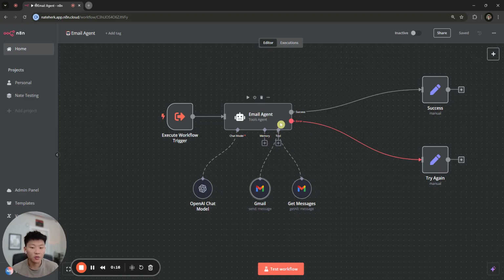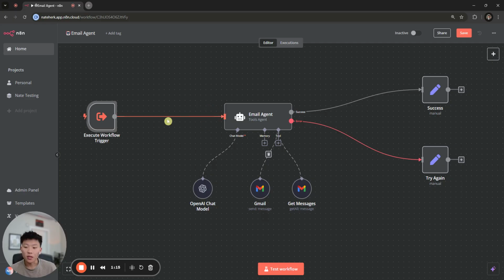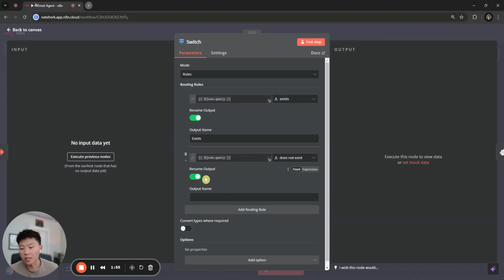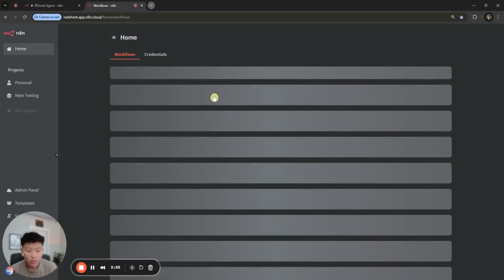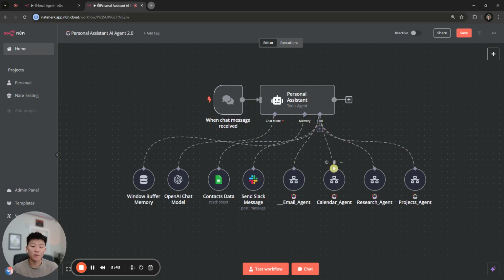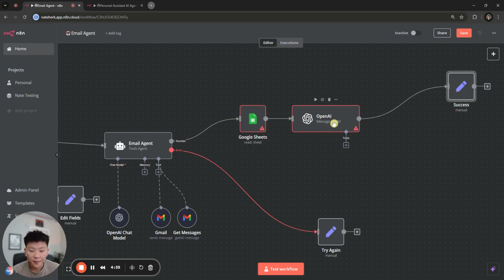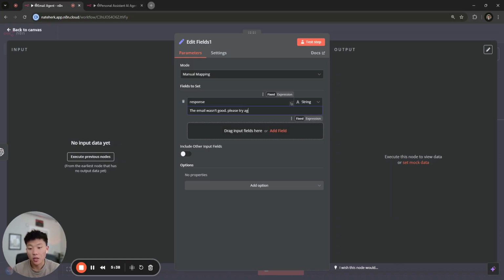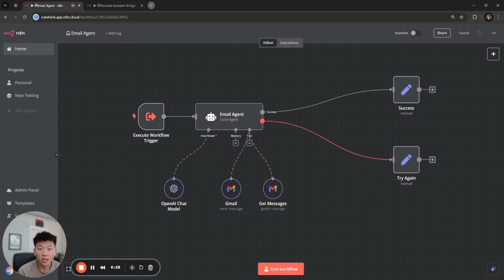03-25 Making Agents Correct Themselves